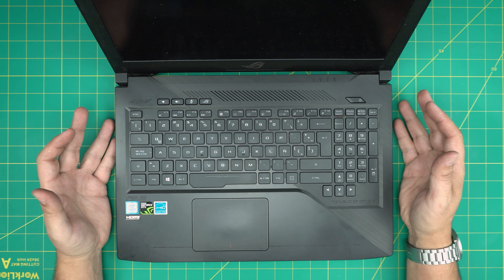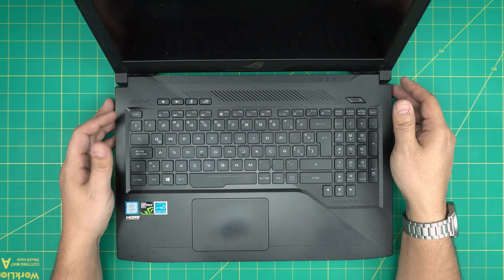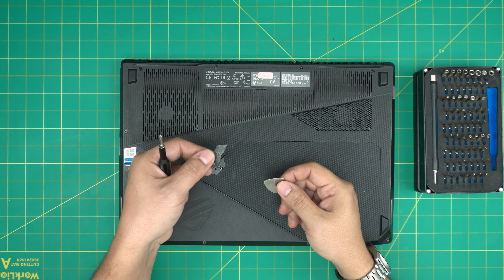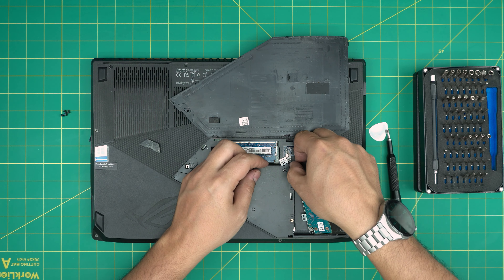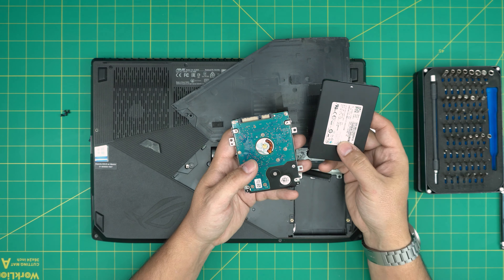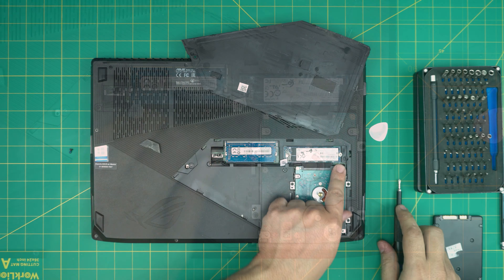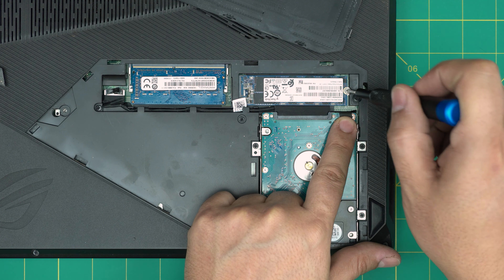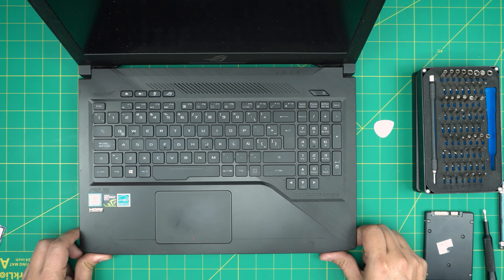How to Upgrade Storage SSD-HDD for ASUS ROG GL503VD FY108T Laptop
In this video i will show you How to Upgrade Storage SSD-HDD for ASUS ROG GL503VD FY108T Laptop - Step by Step

› Bitcoin: 1Gc6ekScTjvcnSHoFGvu7nbBo3cyYzfsAL
› Ether (ETH): 0x9dd9F855DAE0586980Ef7786E53e4E275BdC6985
› Litecoin (LTC): LTFQ14vaan4Fc3QqW3cn4NnWV7cvgrXWhk
› Bitcoin cash (BCH): qp4mecuy2q2rqvctdpuv5m0m05y6r8g64c3a48gf78
› TrueUSD (TUSD): 0x9dd9F855DAE0586980Ef7786E53e4E275BdC6985
› XRP (ripple) : rNBVHSfb3iZXYaWm491zVBzYfaxnNnAoCs
› Doge coin: DGspV9CkUqYJUb4ygNVz4aekmgmq5i12Pe